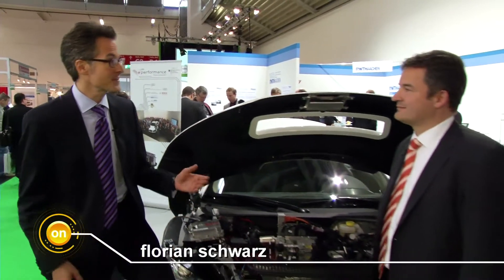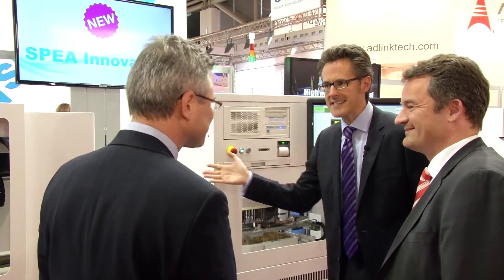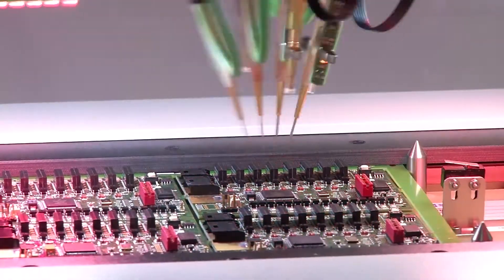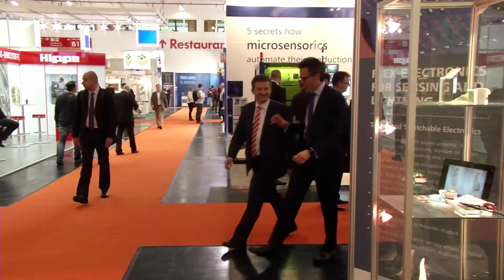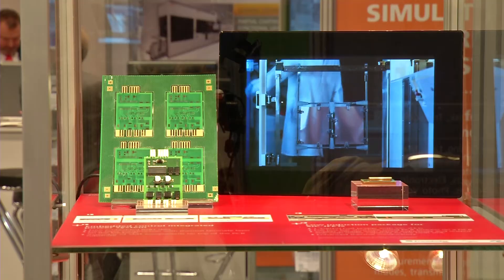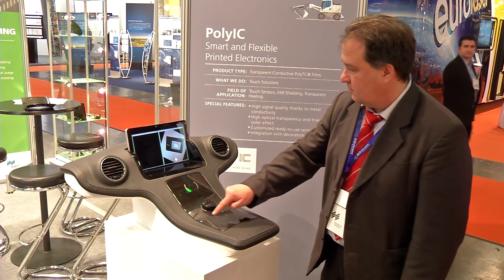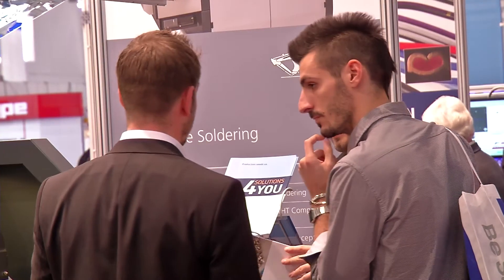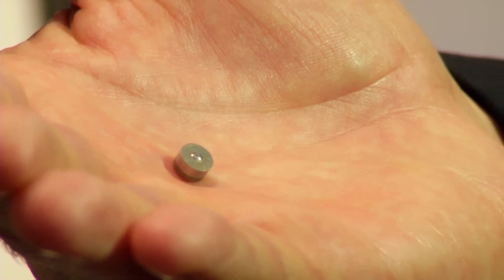productronica 2013 - Automotive Electronics / English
Car manufacturers use electronics for differentiation, e.g. for driving dynamics, engine control, interior design or driver safety. In contrast to consumer electronics automotive applications require much more sophisticated electronics in terms of lifetime, temperature stability, vibration and shock, robustness and reliability. Moreover, customers expect ever increasing levels of functionality for electronics in a car. Energy- and resource-efficient production is a must to reach cost effectiveness and sustainability. Mobile machines, like construction vehicles, demand even higher levels of durability and operate in harsher environments than classical cars.

This Podcast shows the current challenges for electronics in cars and mobile large-scale machines as well as solution approaches of the production equipment industry. Motto is "new technologies and extreme environments".

Additional Dr. Eric Maiser, Managing Director within VDMA Productronic shows Florian Schwarz a few exhibitors on productronica like SPEA, Rofin or Hitachi.